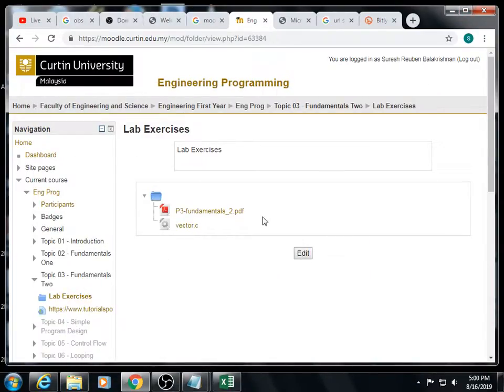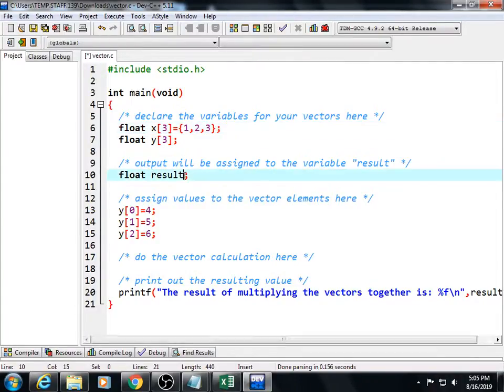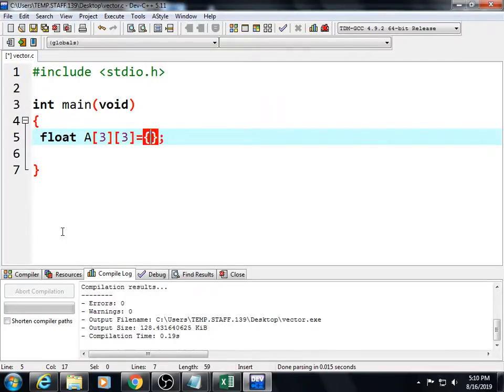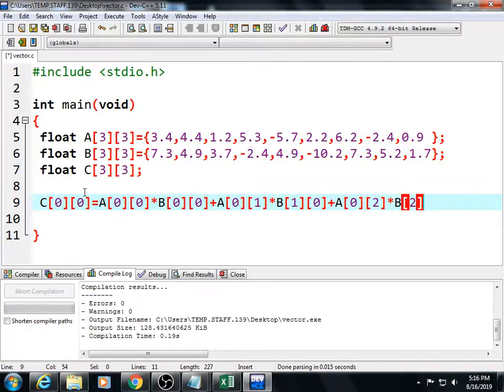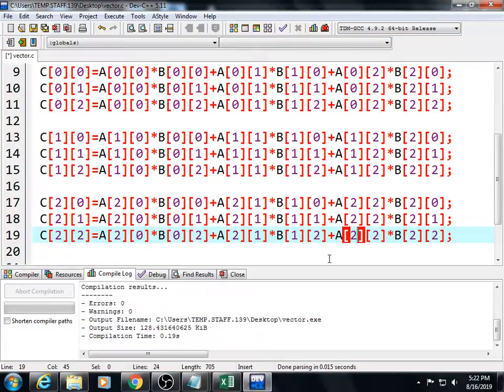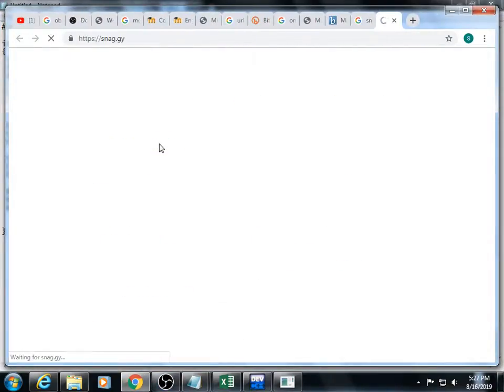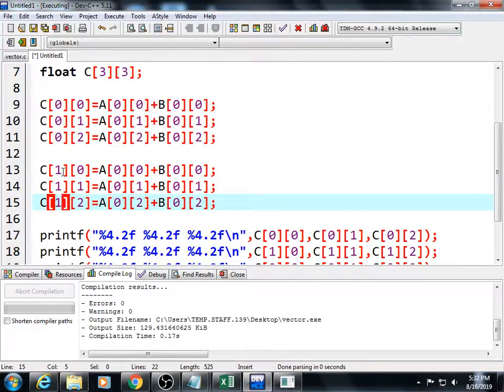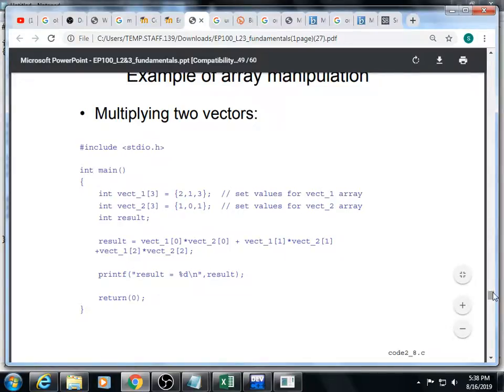EP Lab 3 TEST stream 5 Lab Exercises ONLY